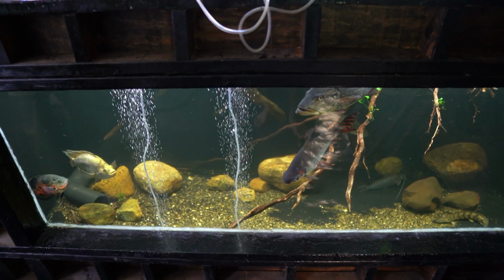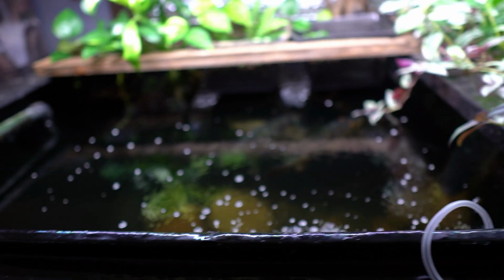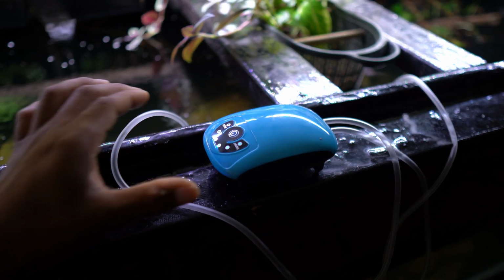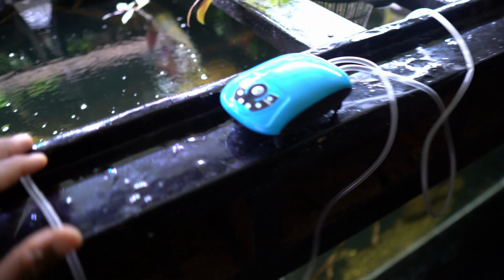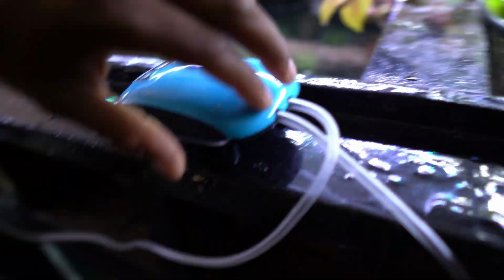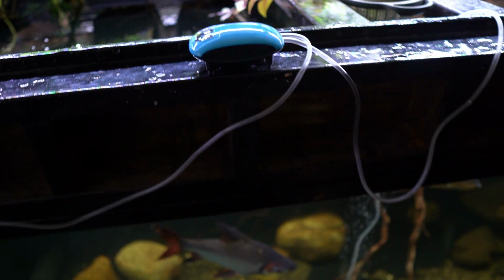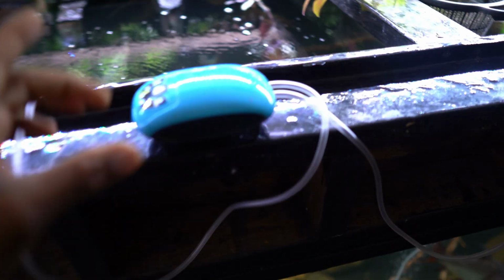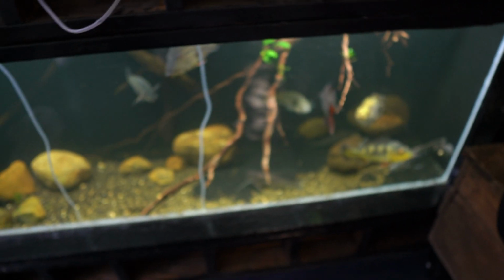RECHARGABLE Aquarium Air Pump...I Like It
A haven't done a product review in a while but I feel as if this is a good investment for many aquarium hobbyist.

Rechargeable Air pump